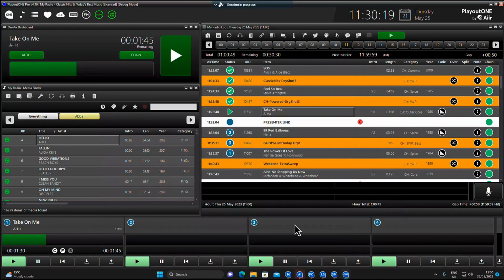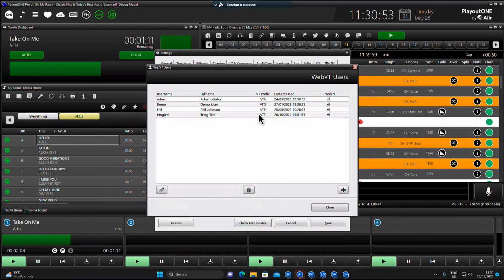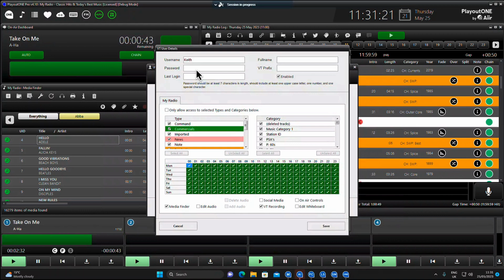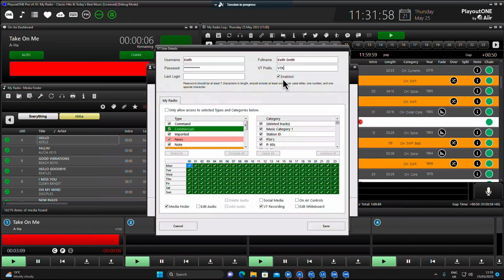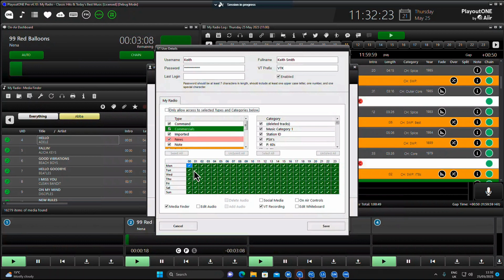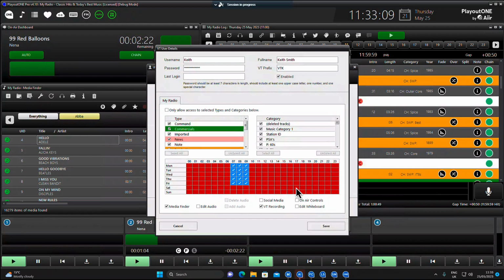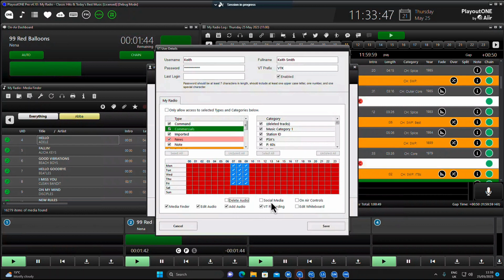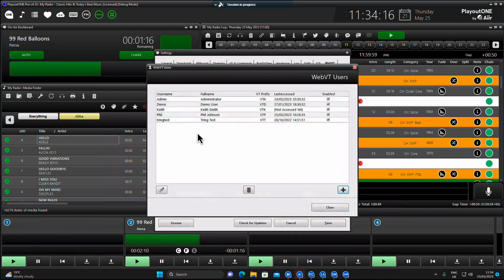WebVT: Adding & Removing Users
If you need to add or remove users to WebVT, then this is the Video for you.